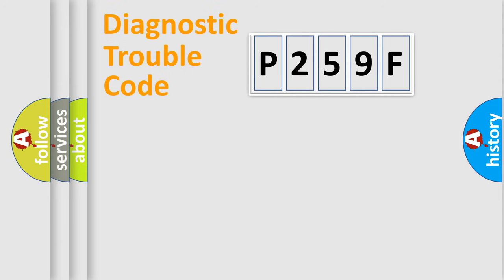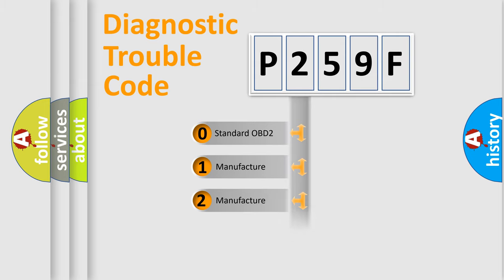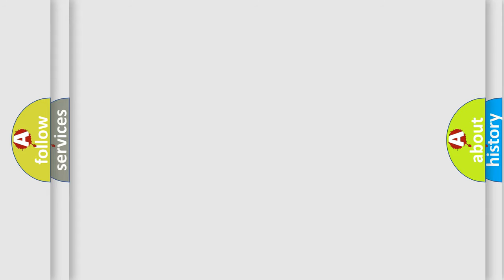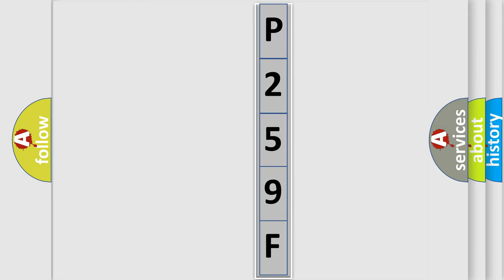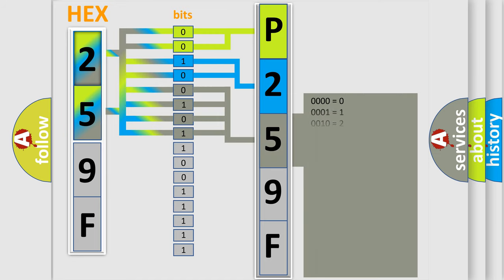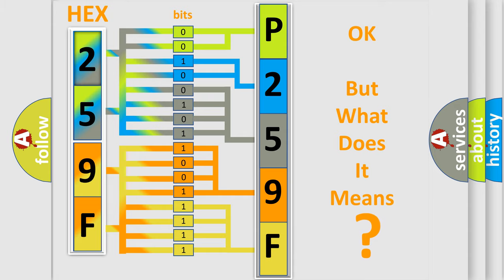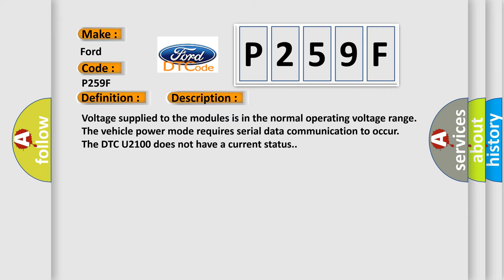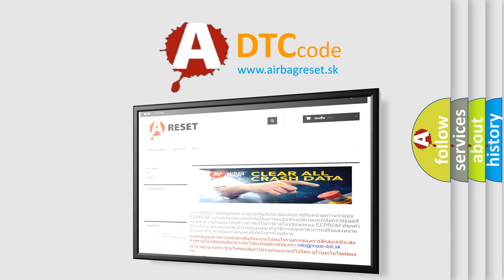DTC Ford P259F Short Explanation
Contents:
0:21 Basic DTC analysis according to OBD2 protocol standard.
1:48 Insight into programming
2:58 A diagnostically understandable description of the Diagnostic Trouble Code
3:05 Basic error definition

Make:
Ford
Code:
P259F
Definition:
Fewer Controllers On Than Programmed
Description: